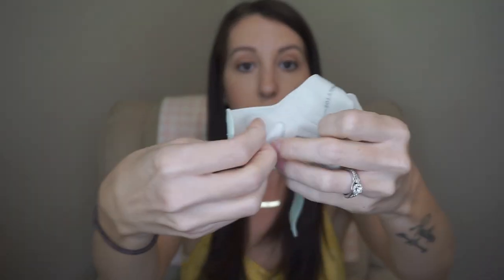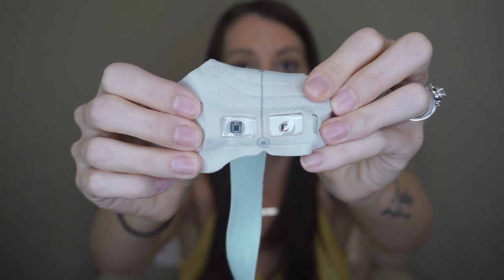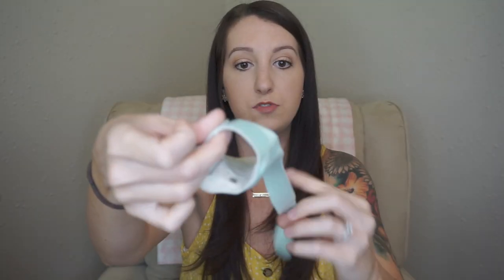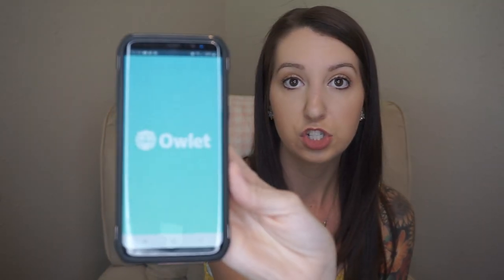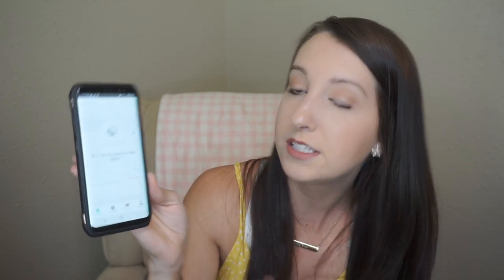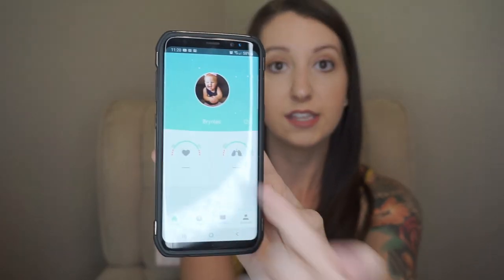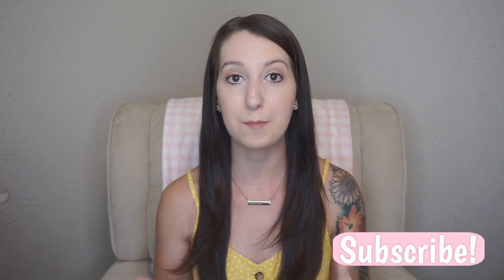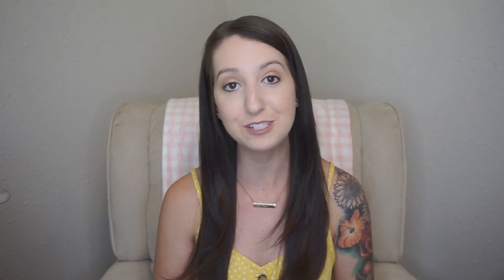OWLET VS SNUZA | BABY BREATHING MONITORS COMPARISON | Erika Ann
Today I'm comparing and contrasting the Snuza Hero movement monitor and the Owlet Smart Sock 2 breathing monitor and sharing my experience with both! I hope you find this video helpful in choosing a wearable monitor for your baby!

Snuza Hero:

USE MY LINK FOR GROVE COLLABORATIVE AND RECEIVE A FREE 5 PIECE MRS MEYERS SET! 💚: